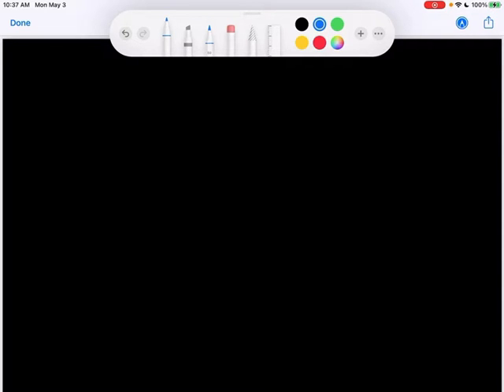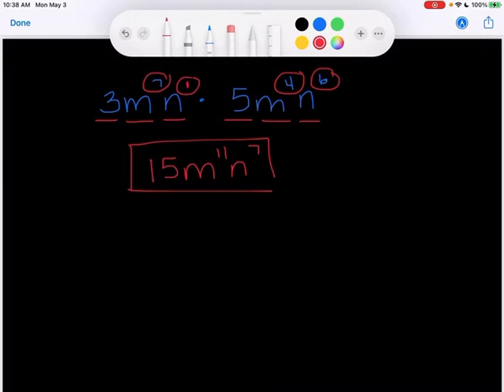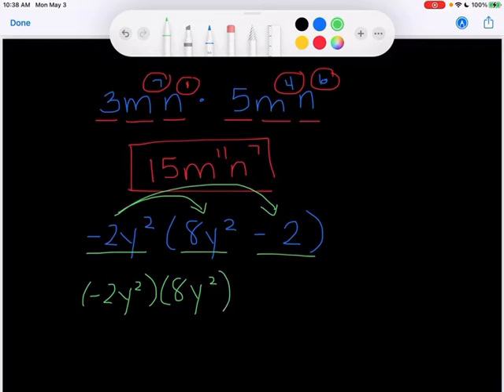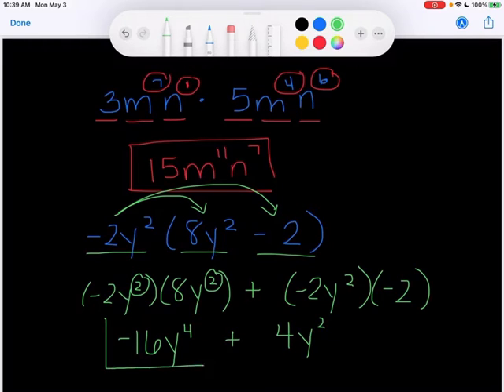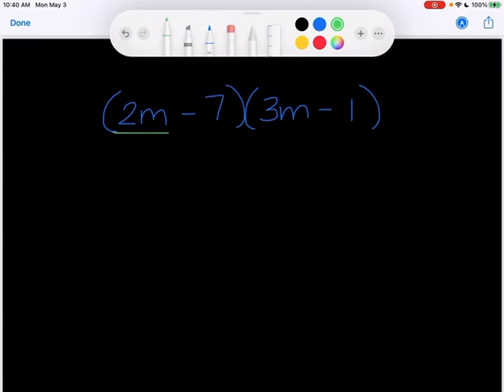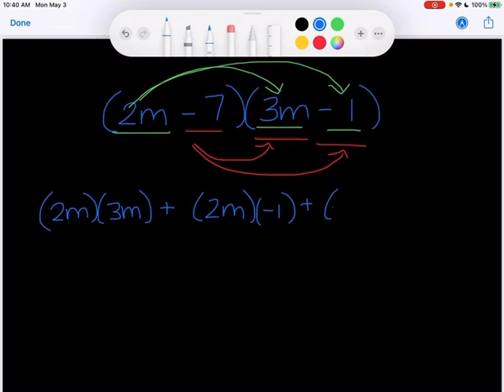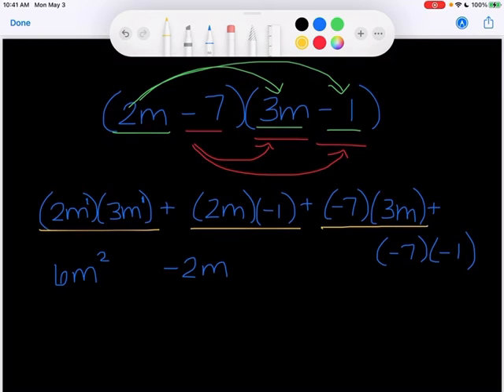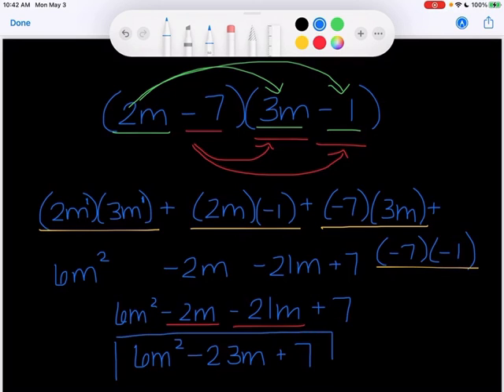Multiplying Polynomials (Algebra 1 Unit 5 Lesson 5)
A quick and to the point video on multiplying polynomials.